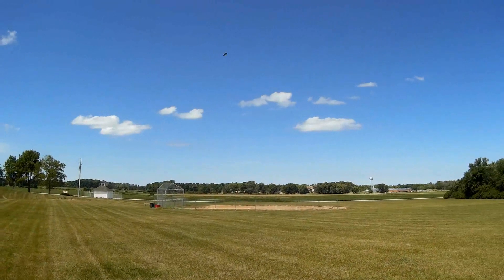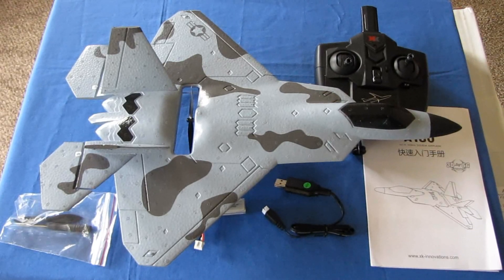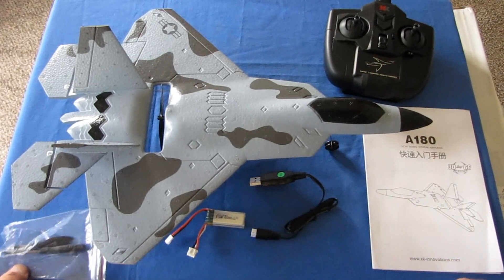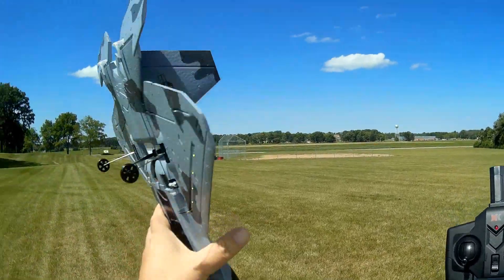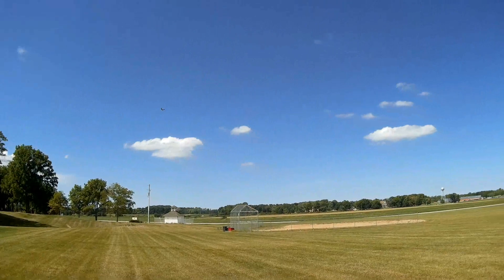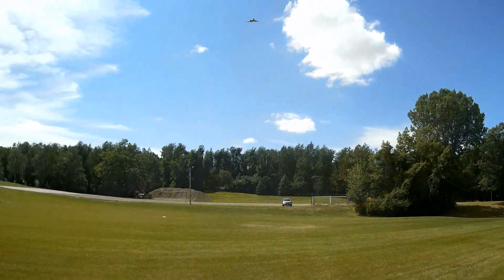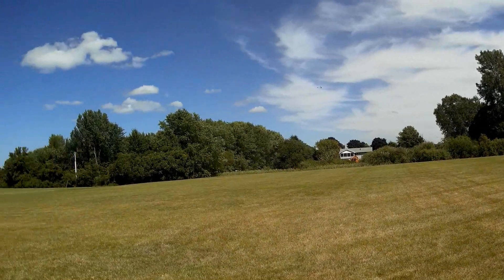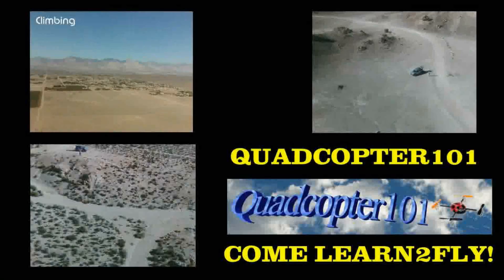WLToys XK A180 F-22 Raptor Brushless Stabilized RC Plane Flight Test Review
This brushless motor raptor includes 6G stabilization that make this advanced fighter plane suitable for beginner pilots.

Pros
- Constructed of tough EPP foam weighing only 76 grams.  This plane does not require registration in most countries.
- Includes 6G (6DoF) stabilization (3 axis gyroscopic, and 3 axis accelerometer).  Should provide smooth flights, even on gusty/windy days (as demonstrated in this video).  The stabilization can be quickly turned off and on with the press of a button, allowing acrobatic flight if desired.  If you get into trouble, just turn stabilization back on to allow it to quickly level itself.
- 1106 brushless motor for power and durability.
- 3 channel power, pitch, and roll control through throttle and two independent servo controlled elevons.
- Bright LED light strips near wing leading edge.  Easily seen in daylight, and should be very bright for night flying.
- Very common 7.4V 300mah provides over 8 minutes of flight per charge.  You should be able to easily find cheap replacements for this battery for repeated flights.

Cons
- The plane was nose heavy out of the box.  It was easily corrected by adjusting the pitch horns to provide slight upward pitch on the elevons at neutral control.  But beginner pilots might become discouraged if they are unaware of how to do this.

MUSIC LICENSE
"Awel" by stefsax